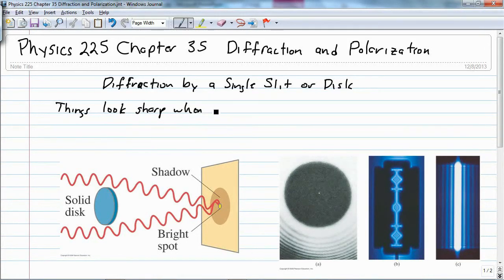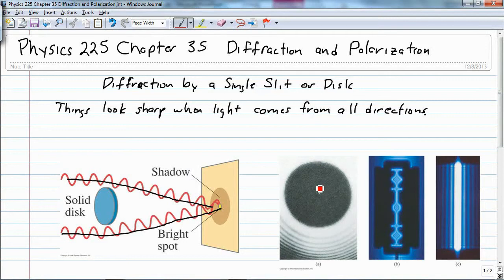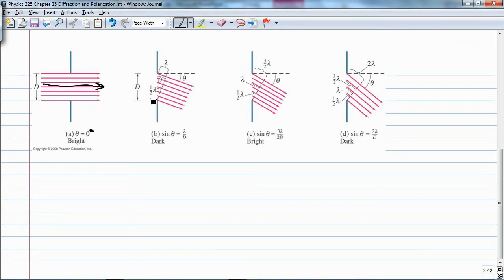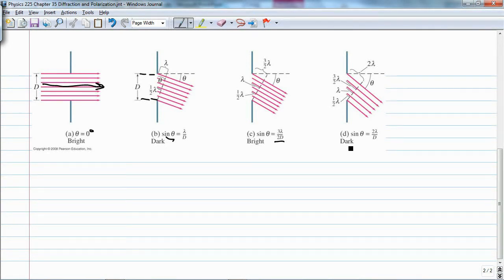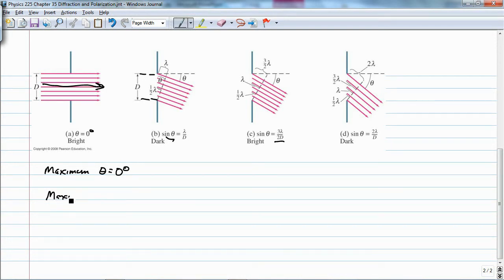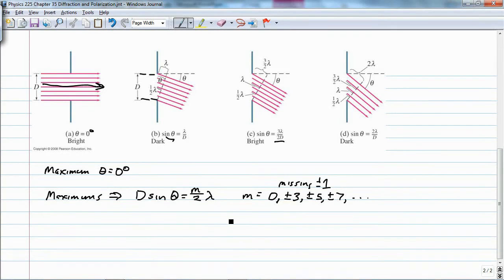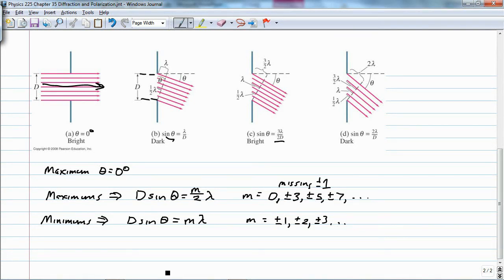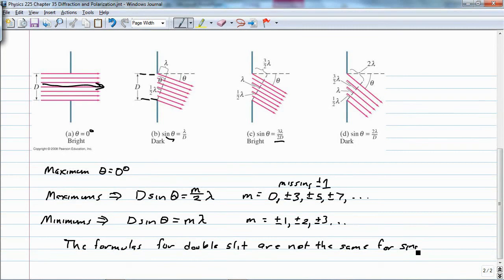2001 Chapter 35 Diffraction and Polarization Diffraction by a Single Slit or Disk